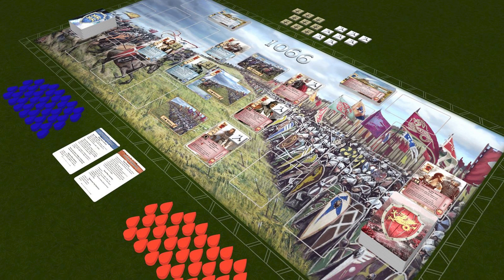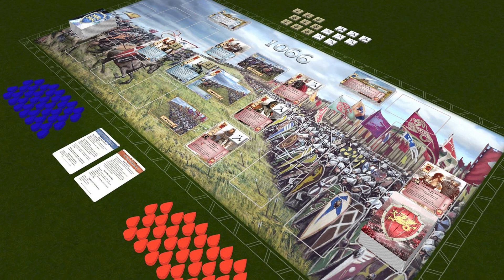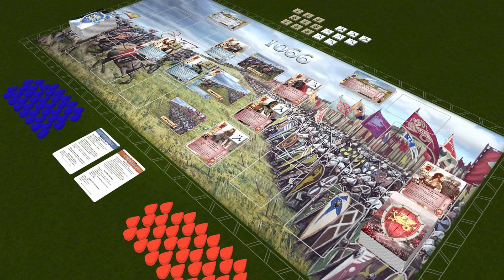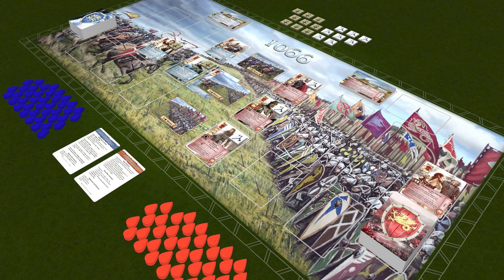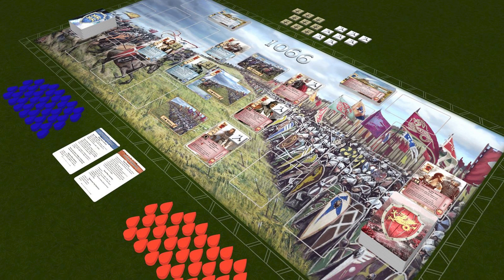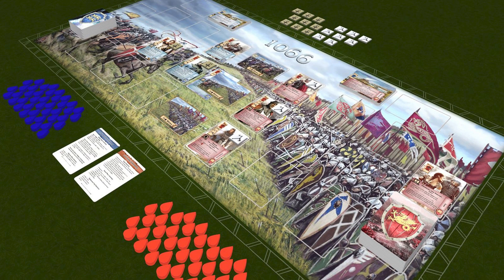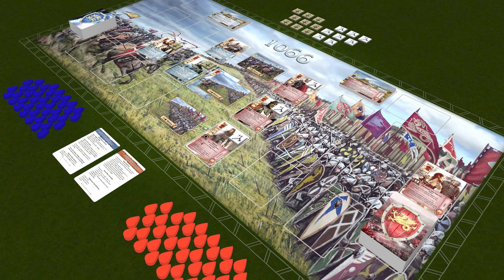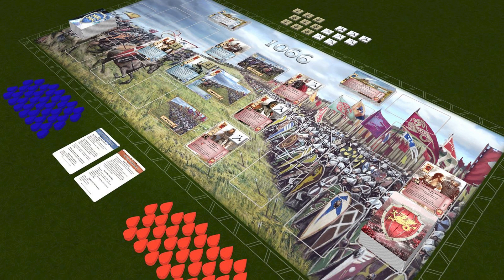1066 Tears to Many Mothers Review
Welcome everyone to my review of 1066 Tears to Many Mothers. I did this one a while ago, but I've been struggling with the B-roll footage constantly struggling to not corrupt, so the only way I can get this done this year, as its currently blocked in by xmas presents, is to edit it without B-roll. Either way only my thoughts on this are important, so it should be an easy listen whilst your doing something else.